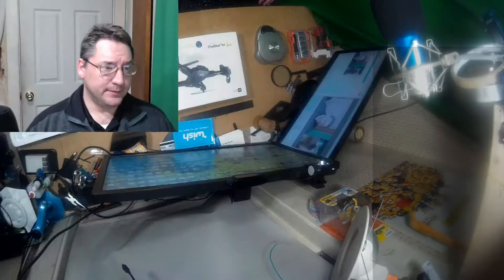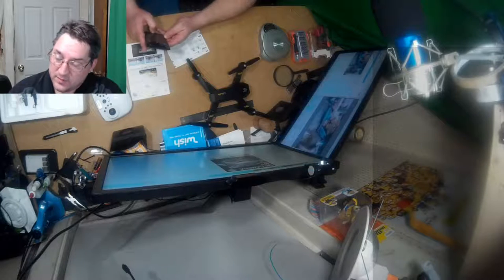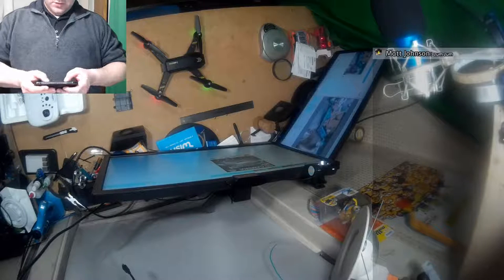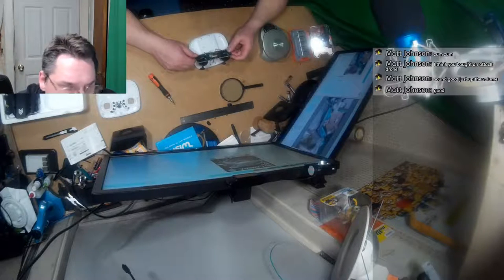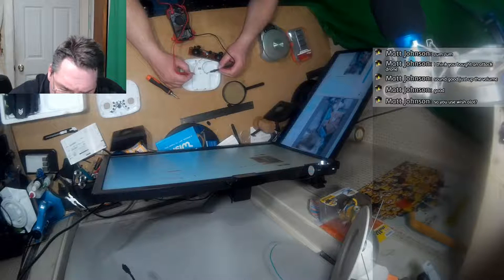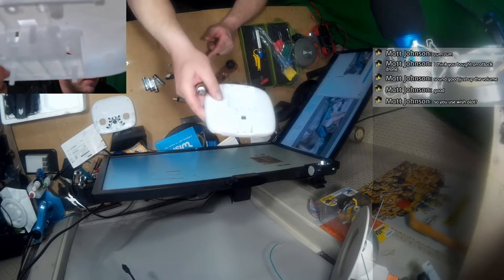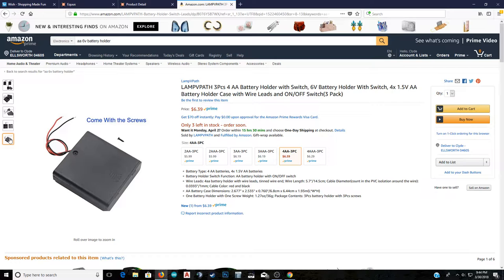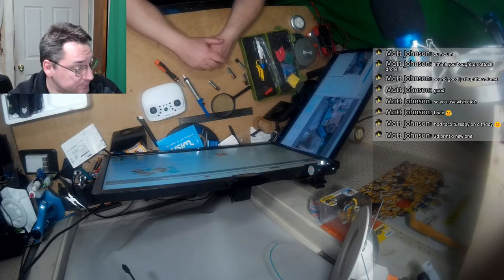Wish Buying - Episode 01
Ordered a Drone. Lets see what we get.

Also, my shout out to Mark Tufo - Legendary writer. on Amazon. and Kindle. I goofed. I said Zombie Apocalypse books. While technically accurate. he writes Indian Hill and Zombie Fallout. To get that correct. Love ya buddy.